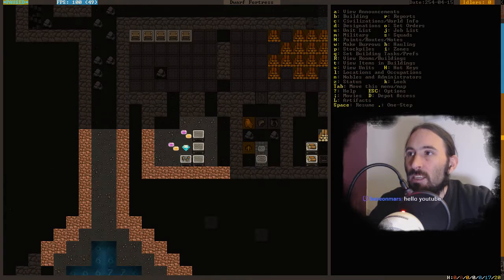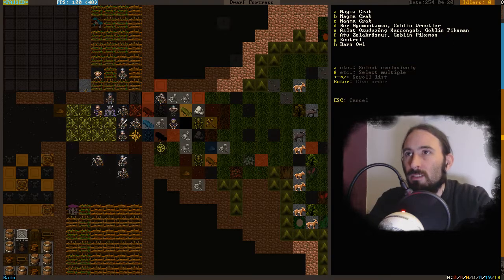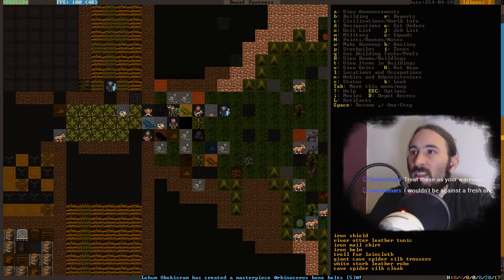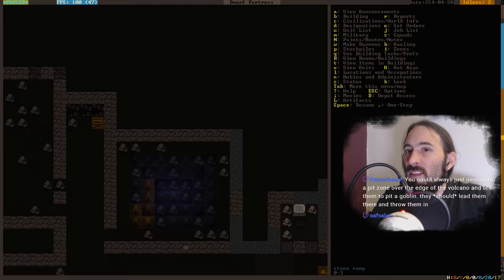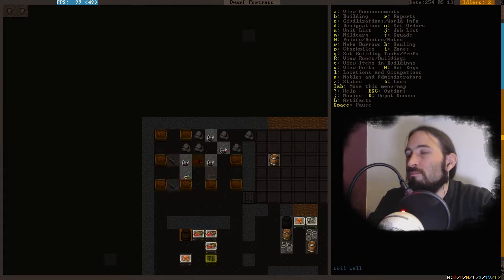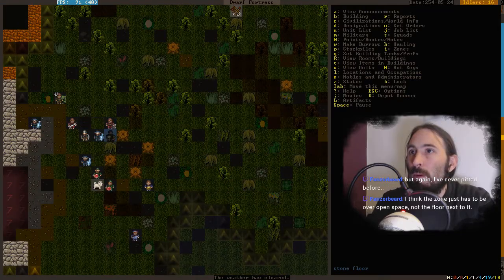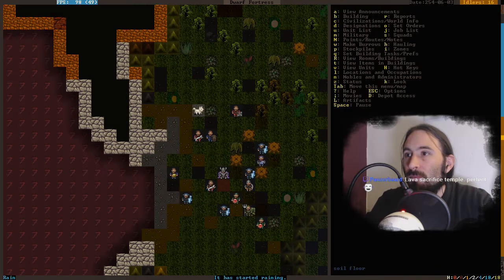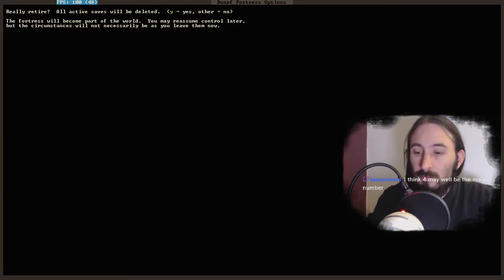Cryptbeards 3 Ep 14: